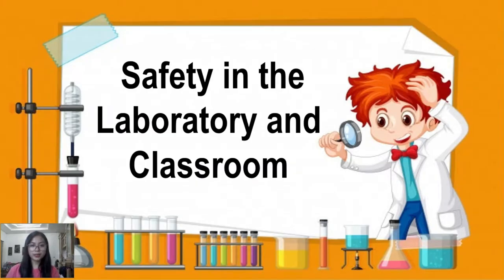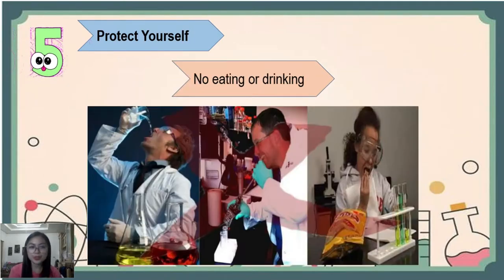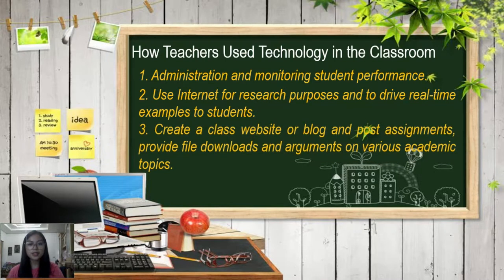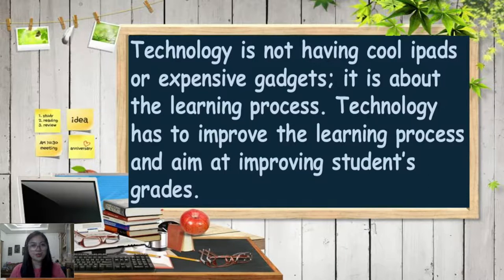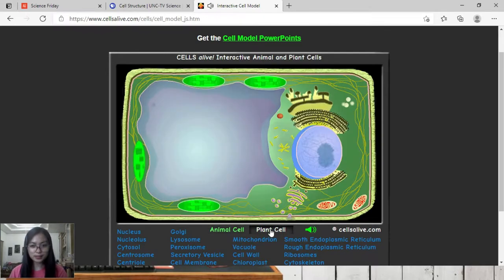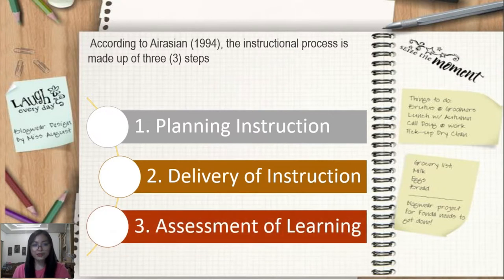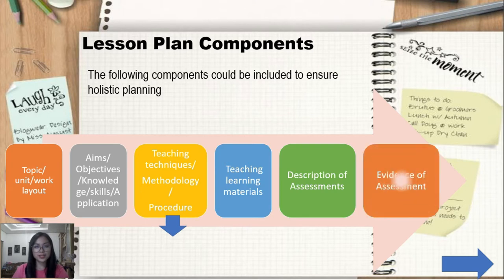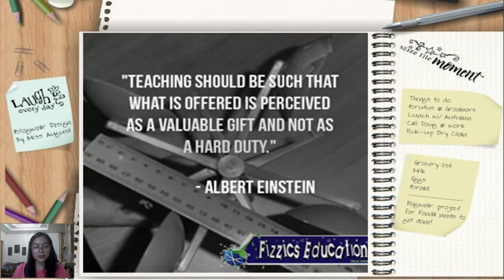Effective Teaching Science